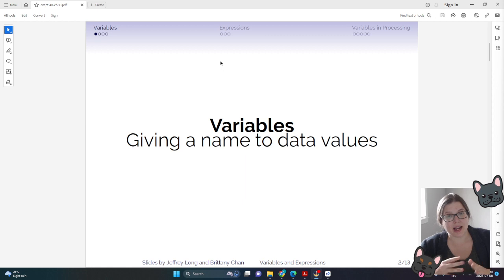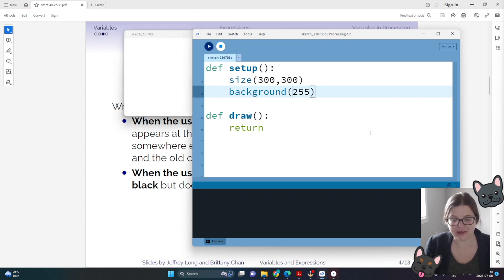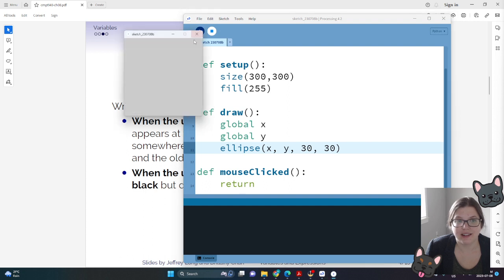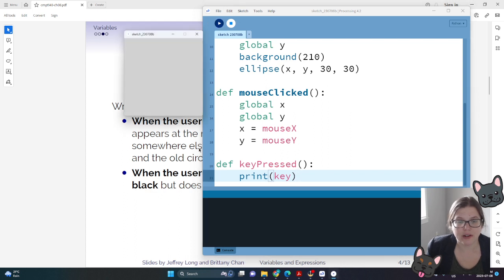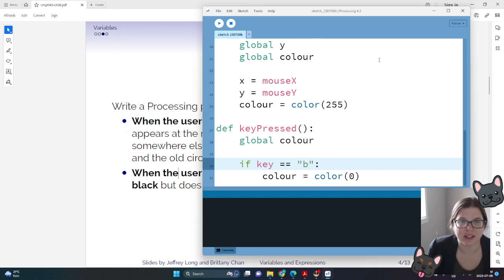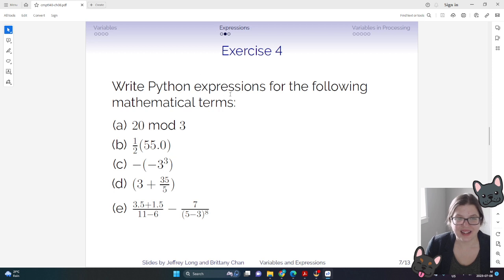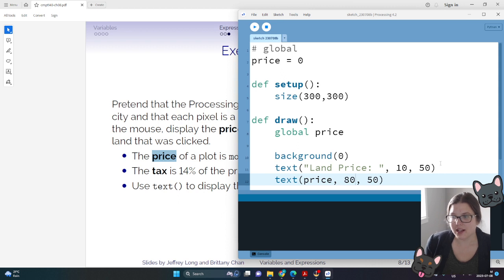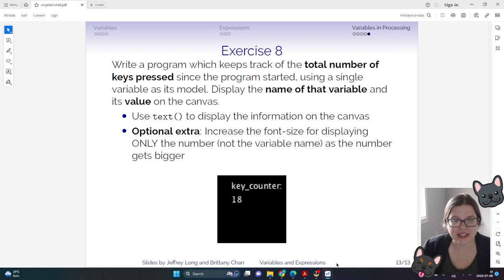CMPT 140 - Chapter 8